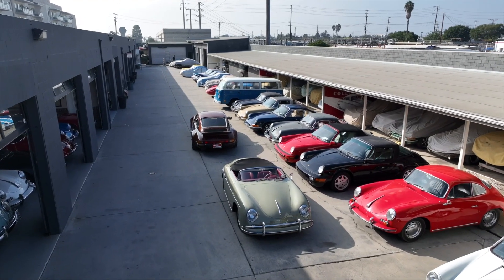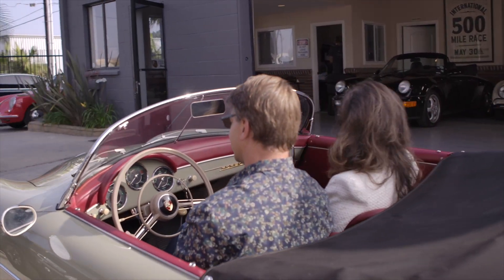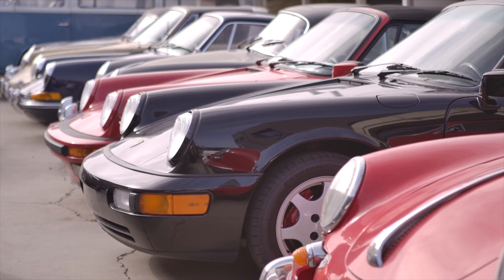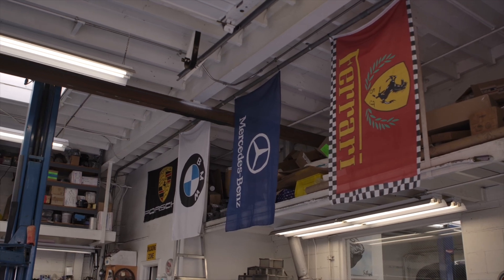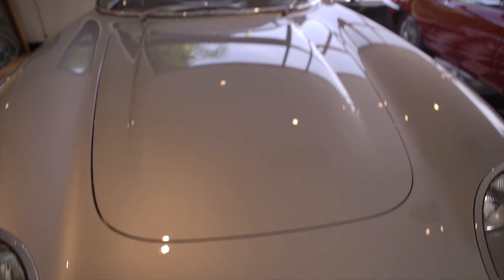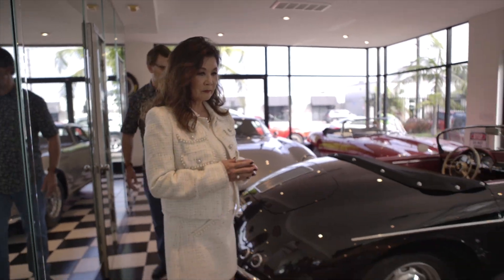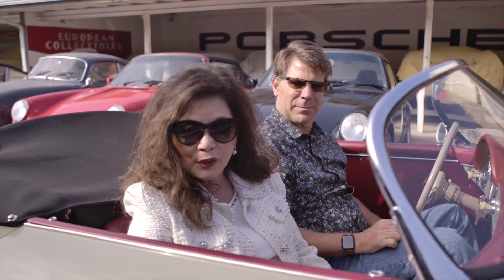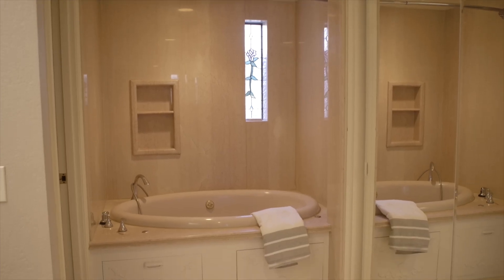European Collectables Amazing Porsche Collection | Costa Mesa, California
Welcome to another exciting episode of our journey through unique and captivating locations! Today, we're taking you to a hidden gem in Costa Mesa—European Collectables, located in the charming Mona Vista.

Founded in the 1980s, this incredible dealership began in a single man's garage and has grown into a haven for car enthusiasts. Here, you'll find an exquisite collection of 50s and 60s European cars, including the iconic Bridger Sport Cars and, of course, Porsches!

One thing to note—every car here is an automatic, so you won't find any manual transmissions. But don't worry, we're shifting into third gear and cruising in style!

Join us as we explore these beautiful machines and then head to our stunning listing on Hyde Street. This is one ride you won't want to miss!

The American Dream is an EMMY nominated national TV show, featuring top-producing real estate professionals in the industry who serve as the authentic voice for their market. The show uses positive media about local neighborhoods to educate, empower, and engage viewers with content that highlights lifestyle and culture of communities across the country, from charming small towns to innovative urban cities. Each episode explores distinctive points of interest to visit, and inspires the audience to achieve their own American dream.

The show is produced by American Dream Media & Technology in San Diego, California in conjunction with hundreds of partners, videographers, and studios.